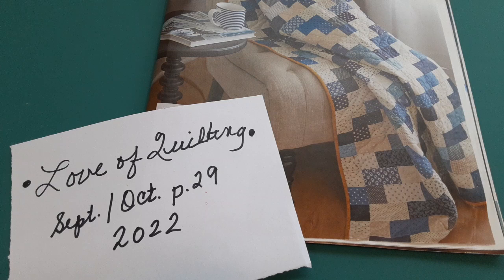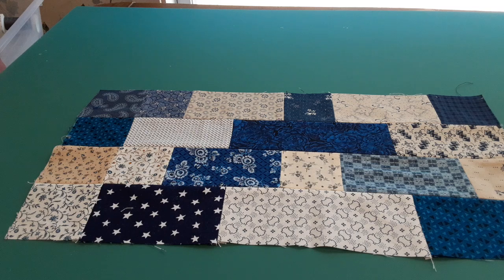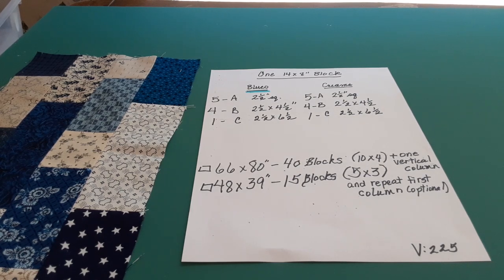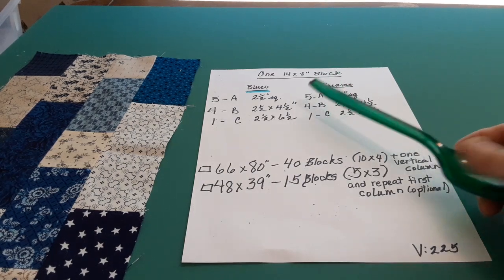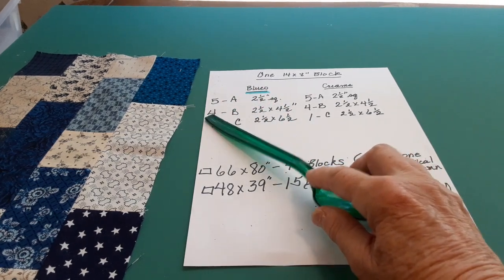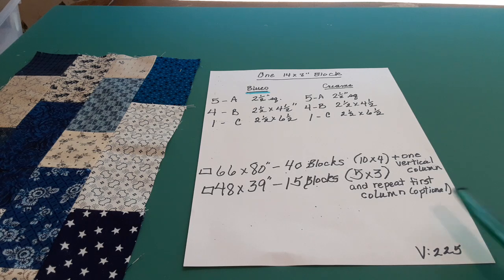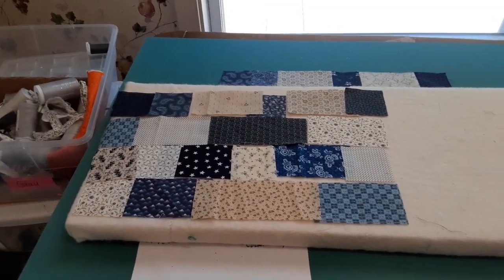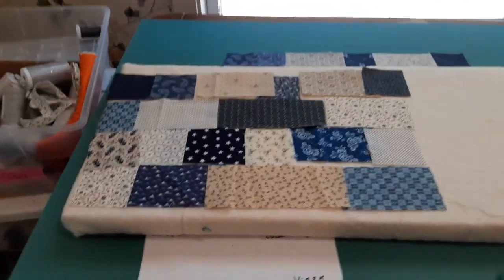#226 A Cream & Blue Dreamy 14 x 8" 20 Patch Quilt Block for Jelly Rolls, Orphan Scrappy Fabrics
Stephanie at Hightower Stitching shares a tutorial for a cream and blue 14 x 8" 20 patch quilt block that can be made from jelly rolls, and/or orphan scrappy fabrics.  She discusses a sample quilt which used jelly roll strips and   a sample block using blue and cream fabrics. Stephanie shares a way to chain stitch the patches for the blocks. The blocks use 2 1/2" wide fabrics that are 3 lengths.
Source:  Love of Quilting Sept./Oct. 2022 p. 29

Time Codes:
00:00 Introduction
01:10 Sample
02:37 Sample quilt
05:20 Cheat sheets
09:10 Laying out a block
09:23 Sewing ideas
10:43 Sewing row 1
14:12 Rows
19:10 Sew Rows
21:52 Conclusion

 +  Visit Stephanie's Georgia home-based, on-line store at Hightower Stitching.etsy.com or Etsy.com/shop/Hightowerstitching  for ready to mail, hand made quilts, baby blankets, totes, afghans, bags, and more.